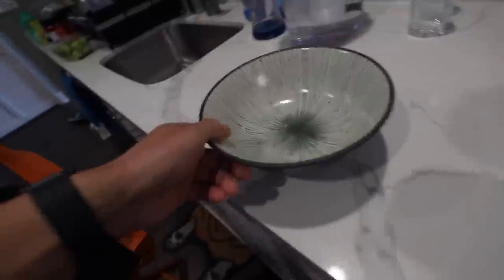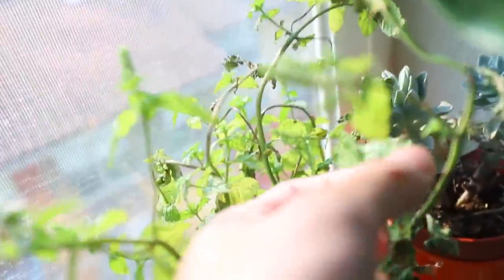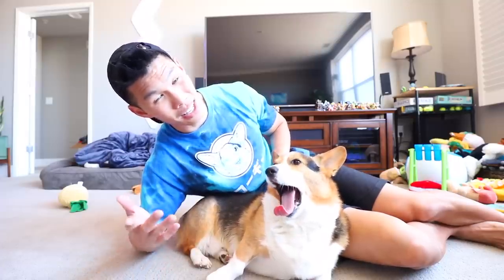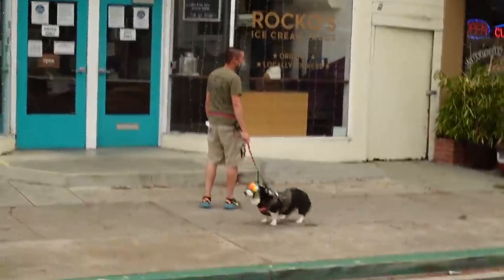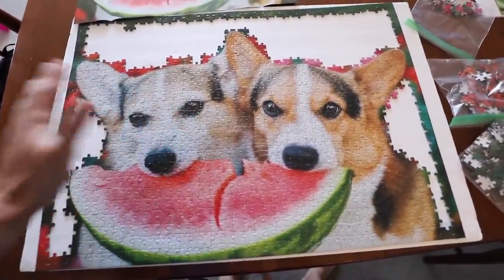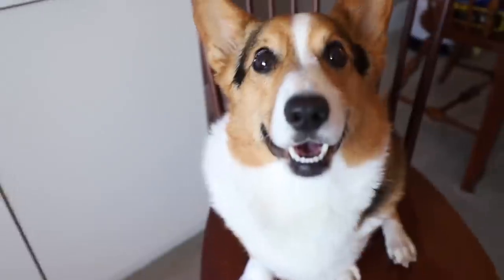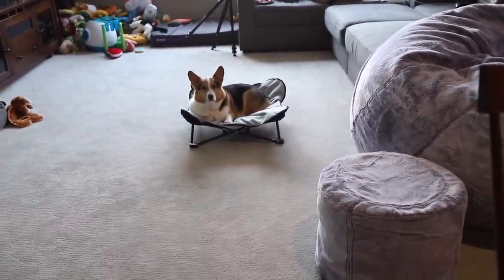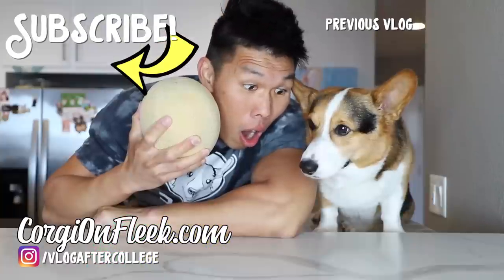Corgi's Homemade Gourmet Raw Dog Food || Life After College: Ep. 686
Made my Corgi a Fancy dog food using raw chicken, beef, quail egg, green tripe, dragon fruit, and more!

Send Us Mail:
VlogAfterCollege

- Gatsby's Gourmet Ingredients: beef, chicken, broccoli, carrot, cauliflower, green tripe, cucumer, raddish, fig, strawberry, blueberry, dragon fruit, quail egg, tumeric, mint, and basil
- Smoky Northern California
- New Elevated Bed for my dog (amazon link above)
- Ukulele a Dream is a wish your heart makes
- Saltwater Aquarium Update
- A-Sha Tainan Noodle Dish with Bok Choy, Green Onion, Garlic, and Ground chicken
- Guess the song I play on my ukulele game